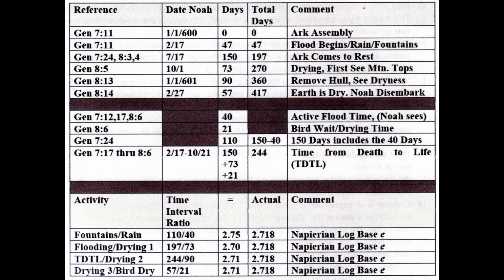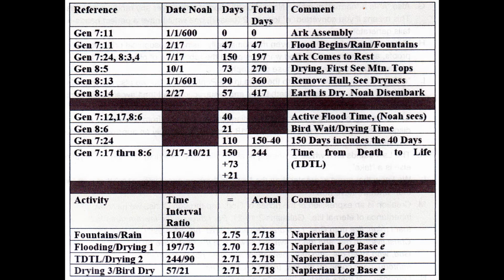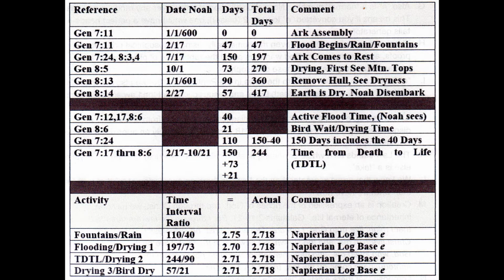Who Invented "e"? God or Man?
The Natural Logarithm that is used to model the world around us was discovered by diligent scientists studying the fields of finance, mathematics, physics, chemistry. In science, we observe an orderly universe with periodicity and systems which obey laws, all of which we can express mathematically. We begin with a non-technical explanation of the who, what, where, when, and why of "e", the natural logarithmic base. As we read in the Bible, God gave Israel the Law, but when they began to add to what God had given, the Law became mired in the traditions of men. Similarly, the good laws of nature put into being by the spoken Word of God have been annexed with transcendentalism and concepts of irrationality. We give a few examples of how "e" is currently defined in mathematics, and how some of these definitions have somewhat distorted the true natural logarithmic base we observe in
Nature.There are examples of "e" approximated in the Bible, including one example of how "e" could have come to exist during the Genesis Creation Account. The presence of these Biblical examples makes it plausible that "e" was indeed invented by God for man to discover and use, but not to idolize.